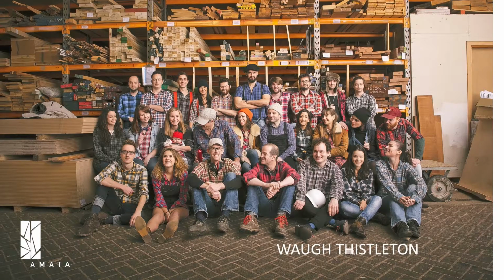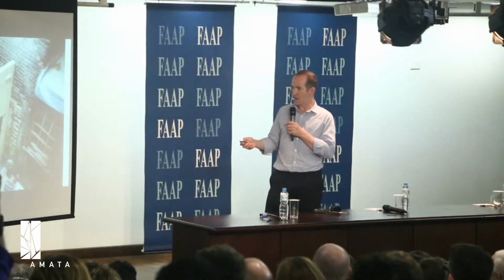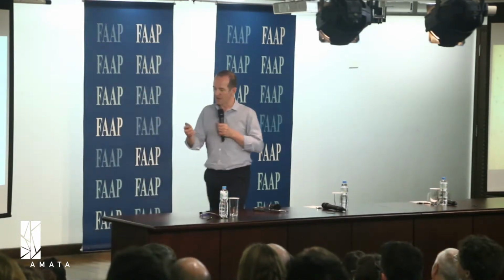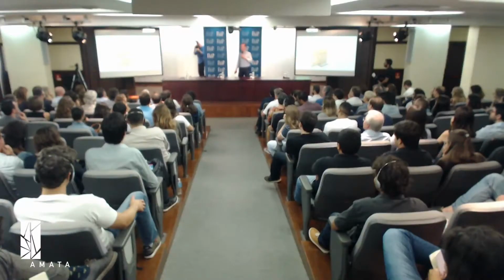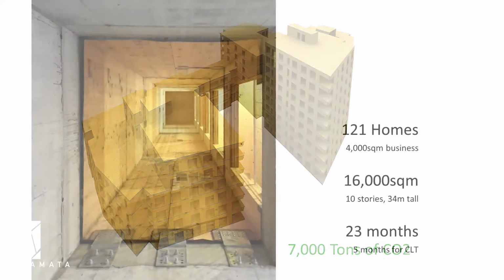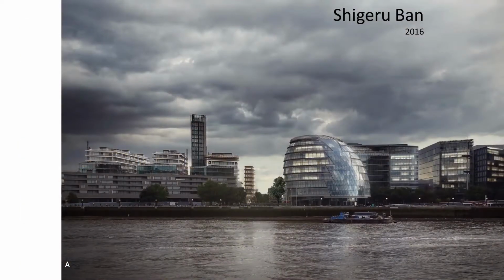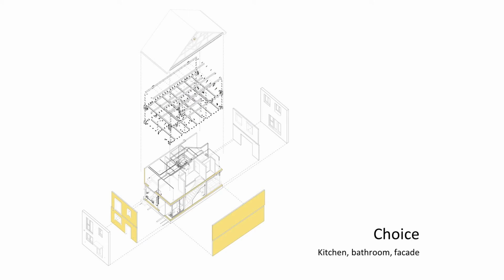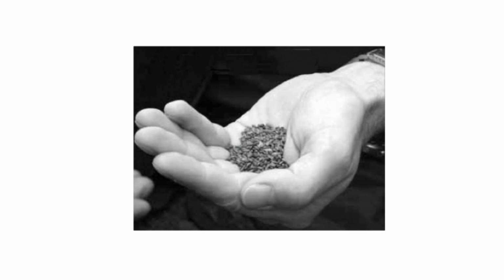Palestra de Andrew Waugh na FAAP em 23/03/2017